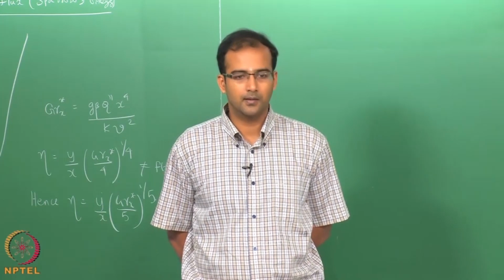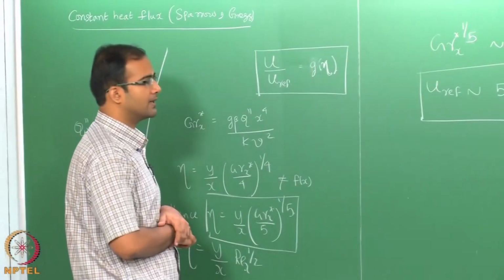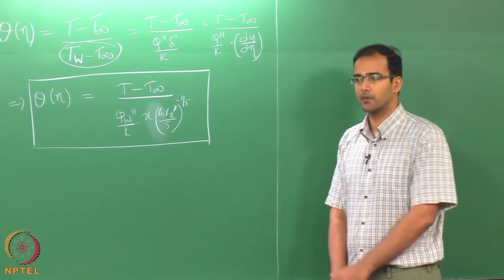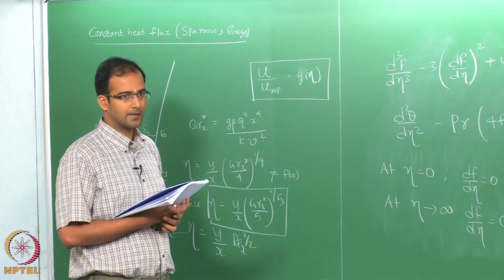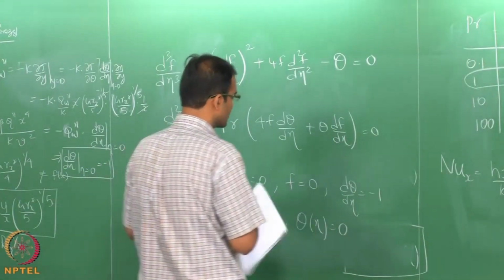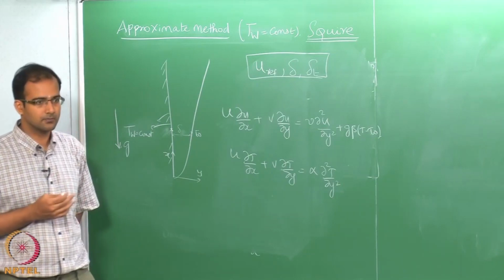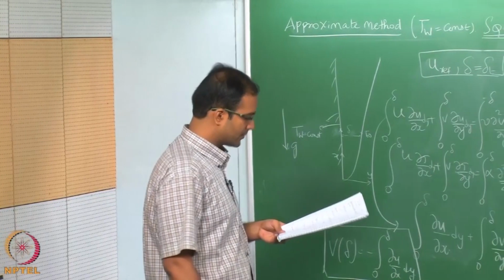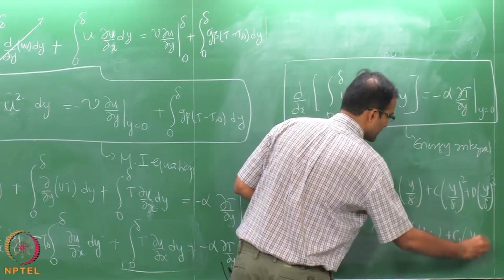Lec 38: Similarity Solution in Natural Convection for Vertical isoflux Plate